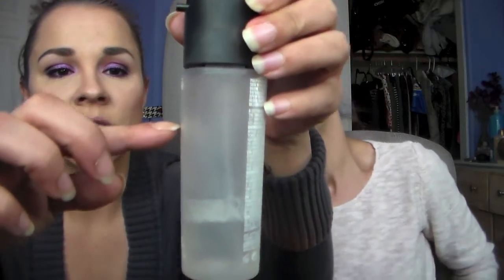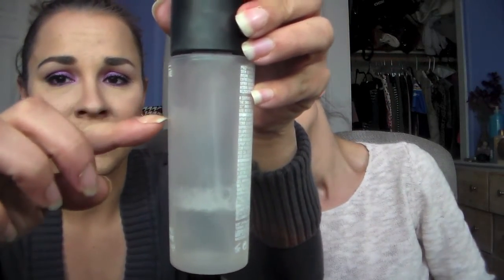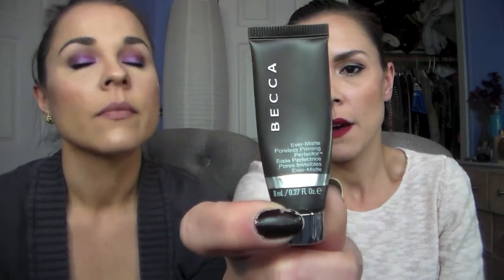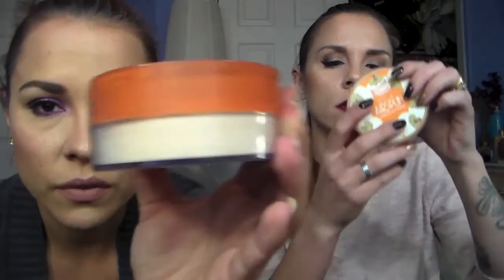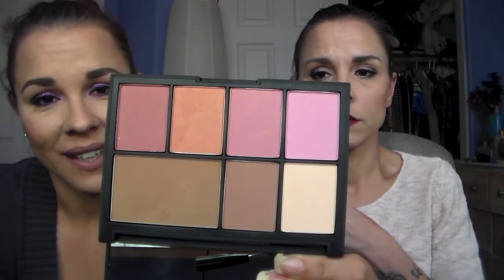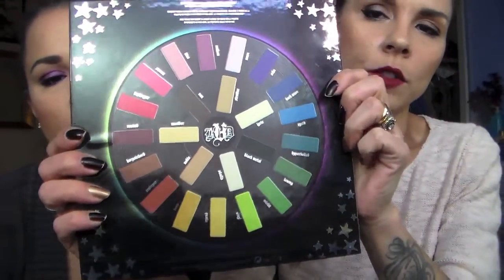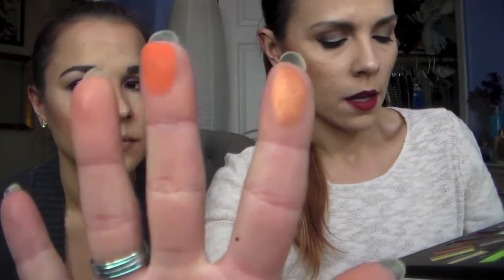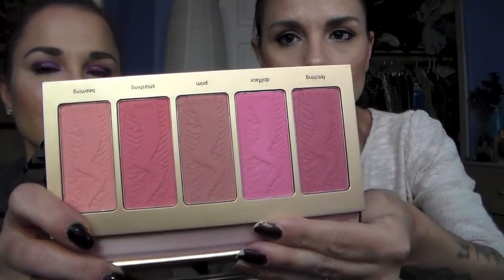CLOSED: October Favorites & GIVEAWAY!!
READ FOR RULES!!!
October was an exciting month for beauty lovers everywhere! Most of the new holiday stuff has been released! These are all the products we have been loving. Some are new, but many of them (surprisingly) are "oldies-but-goodies"...

Rules:
2. Must leave a comment telling us what your absolute favorite, can't live without blush is!
3. Giveaway will be open for one week. Ends on 11/9/15